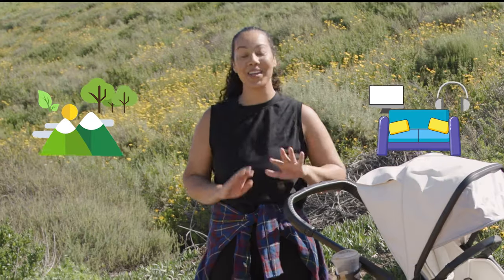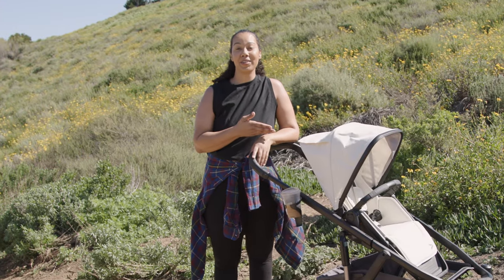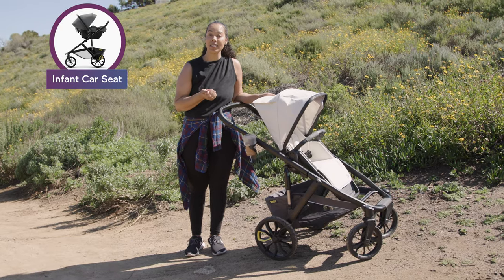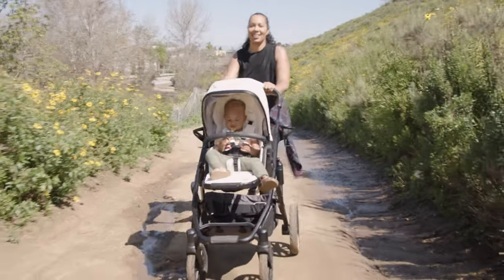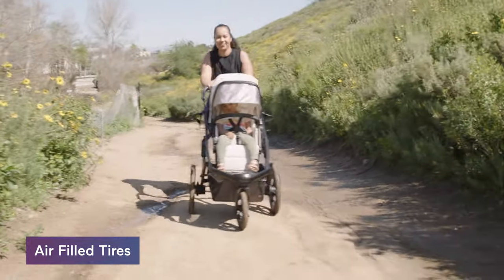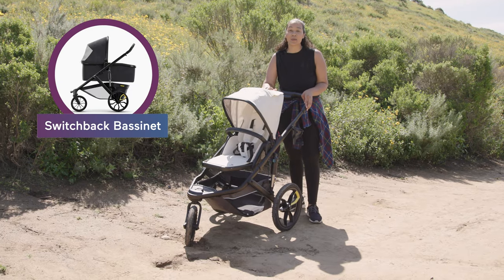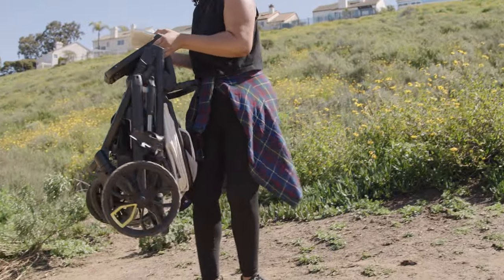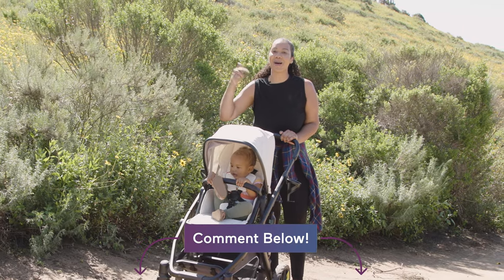5 Frames, 1 Stroller Seat For Outdoorsy Families! *Veer Switchback Stroller System*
With a mix-and-match design that allows you to switch between stroller frames depending on the terrain you're navigating, the Veer Switchback promises to be a game changer for active families on the go. But is it worth the investment? Then, join us as we check out the Cybex Gazelle S with over 20 configurations